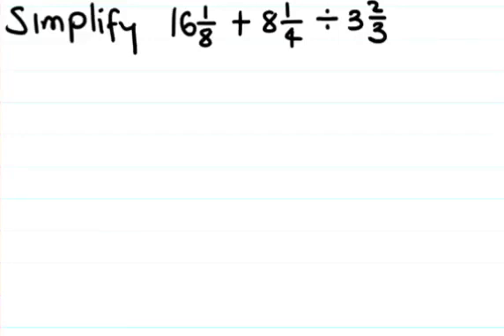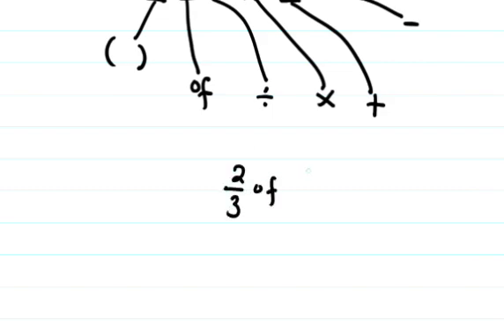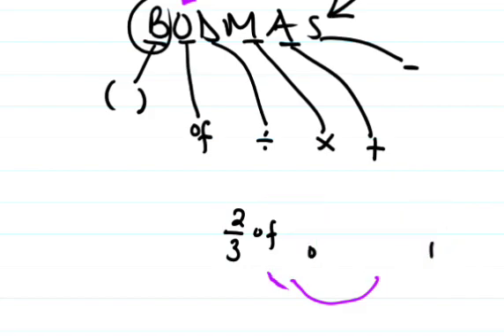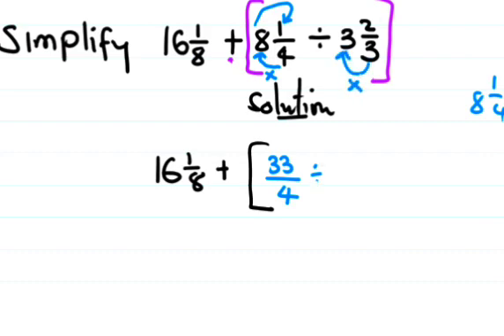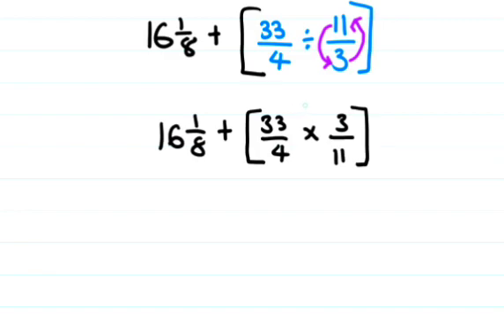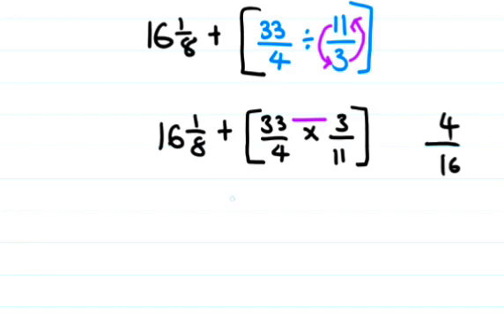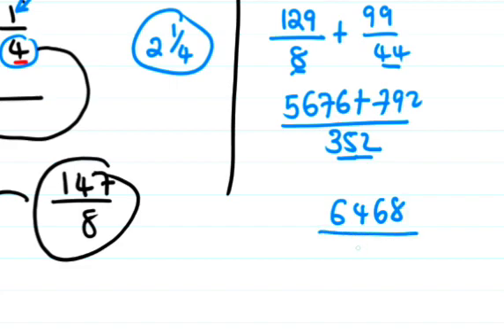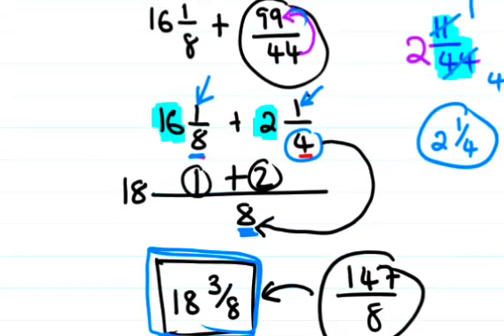Standard 7 Maths - Fraction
In this video am simplifying fractions using BODMAS